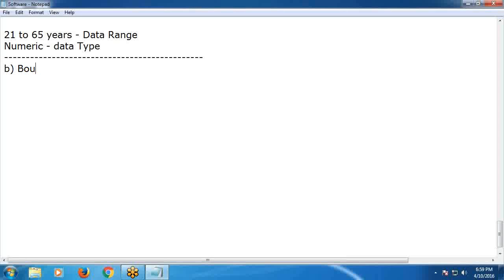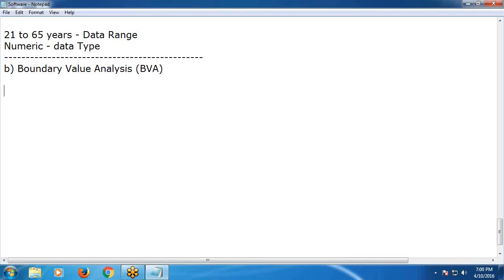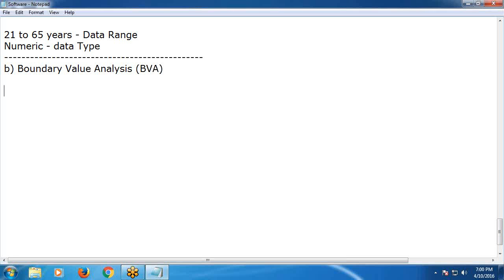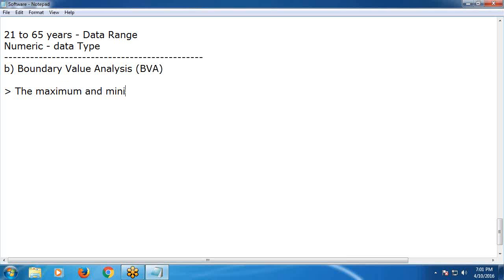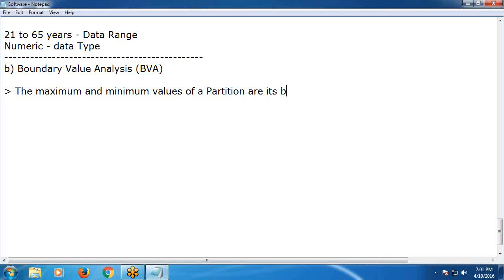Software Testing Techniques - Boundary Value Analysis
Black box testing techniques, Boundary Value Analysis is an extension of Equivalence partitioning, The maximum and minimum values of a Partition are its boundary values, Behavior at edge of each equivalence partition is more likly to be incorrect than behavior within the partition, Boundary Value Analysis can be applied at all Test Levels(Unit, Integration, System and Acceptance Testing).